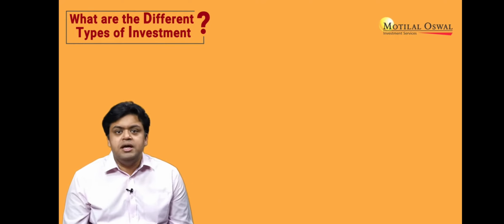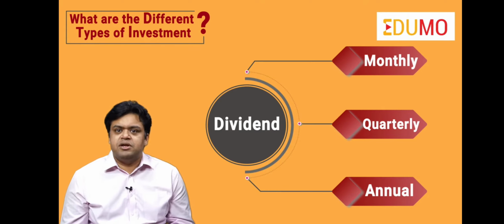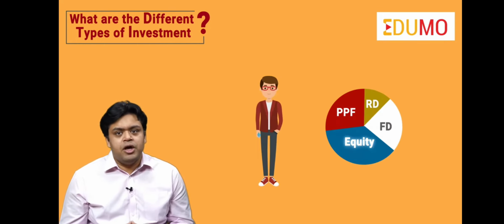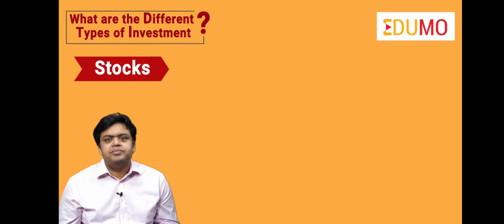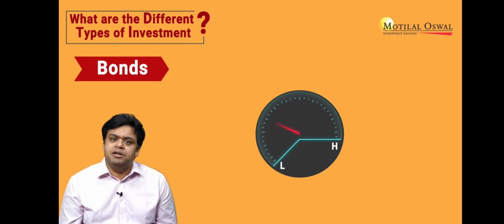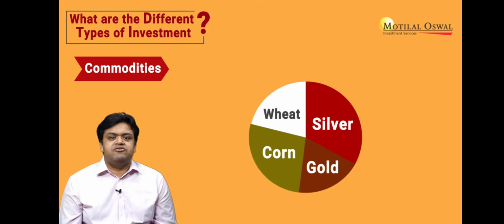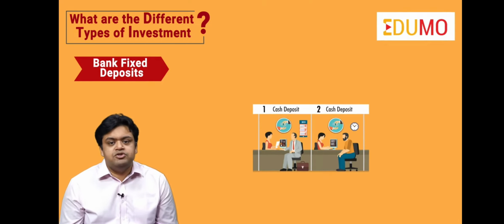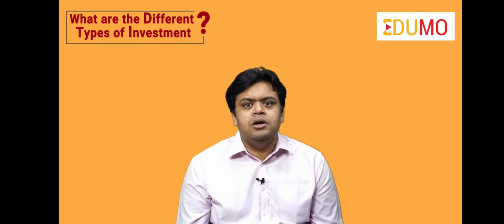विभिन्न प्रकार के निवेश। सरल शब्दों में निवेश के विकल्प।